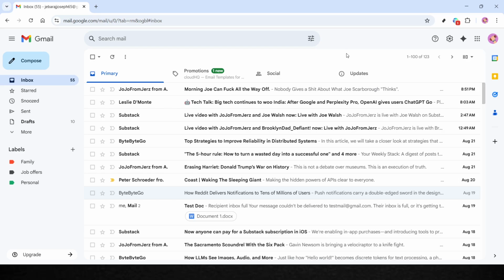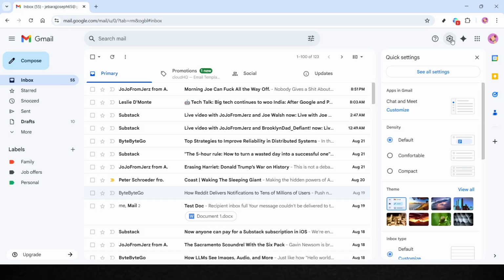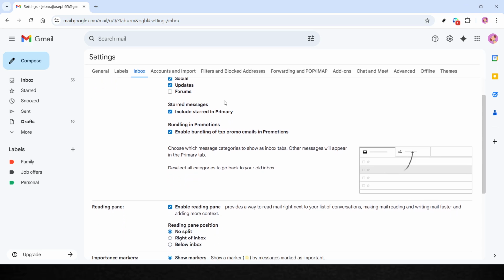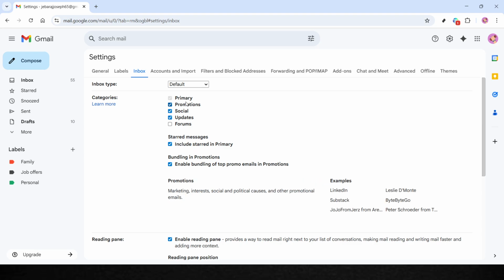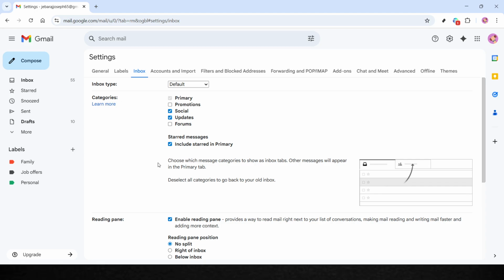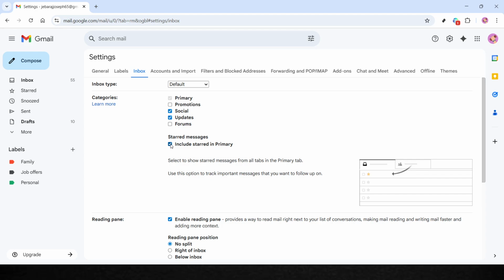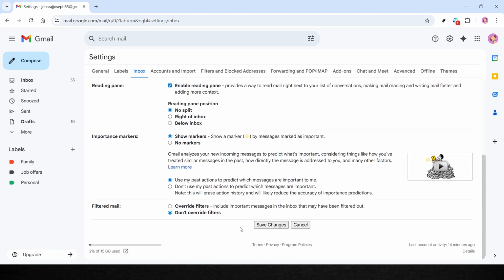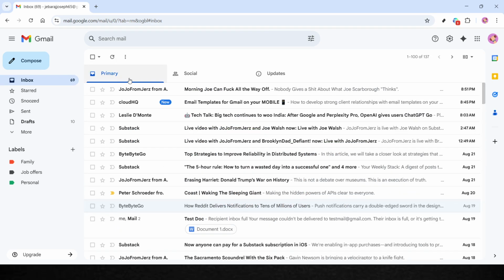How To Turn off Promotions Category in Gmail 2025 (Step By Step)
Learn How To Turn off Promotions Category in Gmail 2025 (Step By Step)